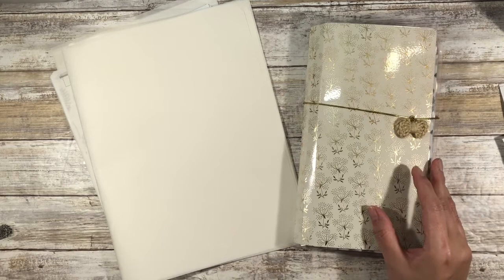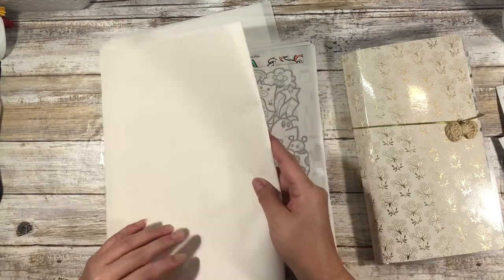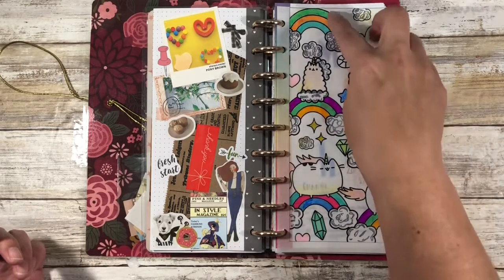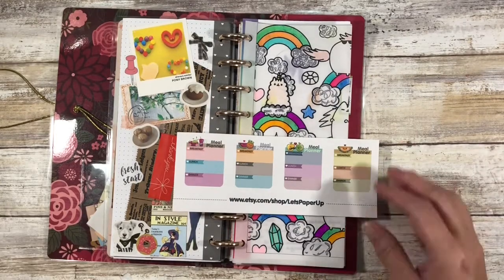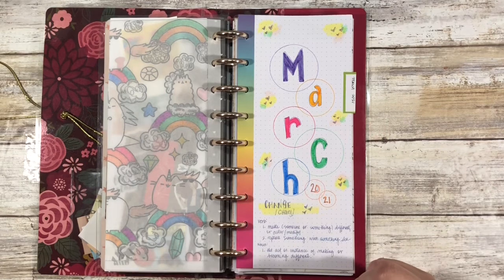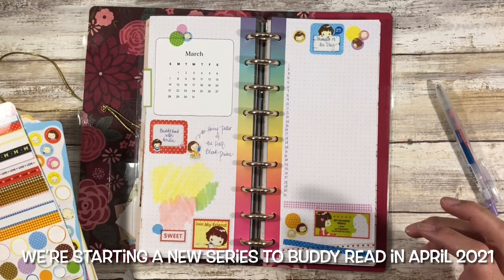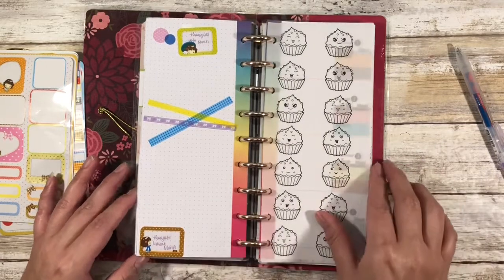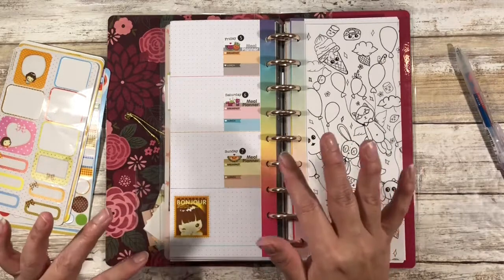March 2021 Set-up | Happy Planner Skinny Classic Junk/Bullet Journal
Check out my video as I flip-thru my March 2021 Set-up in my Happy Planner Skinny Classic Happynichi junk/bullet journal.  I had a lot of fun with this one and thank you to Andie for giving me those stickers that was totally the inspiration for this month.  And, we're taking a bit of break but will be starting a new buddy read book in April!  (Note: the cute Kawaii girl stickers are currently out of stock on Amazon)

Intro: 0:00
Chattiness: 0:44
March 2021 Set-up: 3:51

Coloringhome.com​​​

Stickimo Etsy Shop
Collage sheet printables
Meal Planner Stickers (gifted to me by Andie)

Detailed florals Happy Planner Sticker Book
Tombow Aqua glue
Sarasa Rainbow Pens
Calendar stickers
Happy Planner Skinny Classic Planner
HiTec C Black Pen
Tombow Twintone Pens
Primrosia Journal